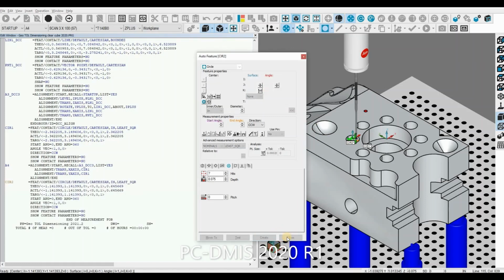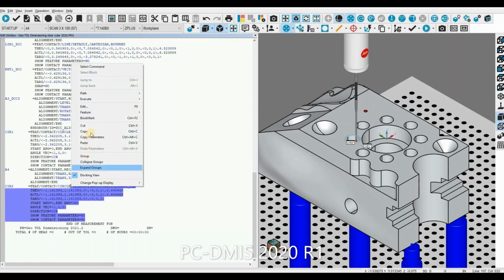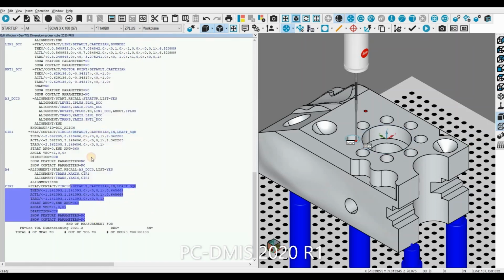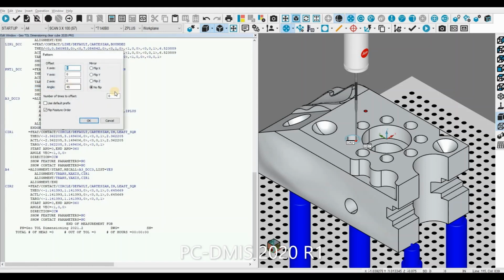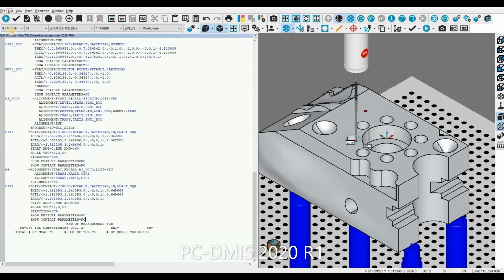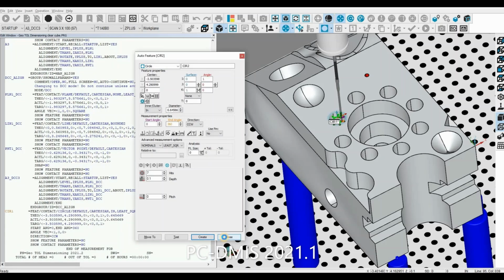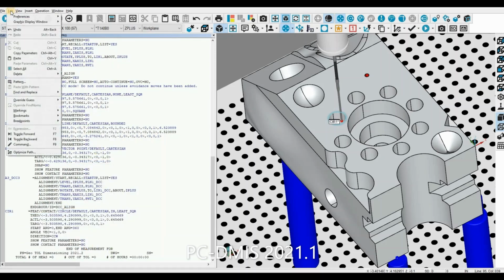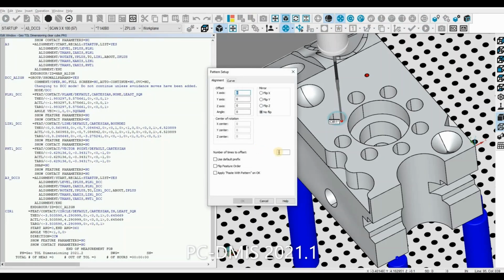PC-DMIS Paste with Pattern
Trihedron Technology, LLC is a contract CMM programming service, providing CMM programs in accordance with ASME and ISO standards. We serve a broad spectrum of industries from aerospace, automotive, commercial products, and sporting goods.

Contract CMM Programming can help with the lack of personnel and software availability. We can write CMM Programs to run on your CMMs from our facility, we support PC-DMIS, CMM Manager, and Modus.

Do you need drawings or models of a physical product? We can reverse engineer your part to produce a 3D CAD model.

Sales products ScanTech, Sim Scan, QUICKSURFACE, Mesh2Surface, Geomagic Design X, and Geomagic Control X.